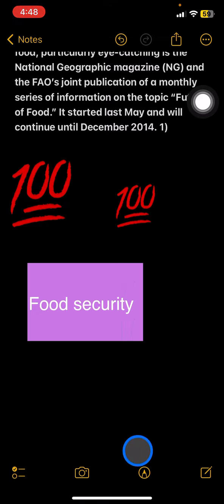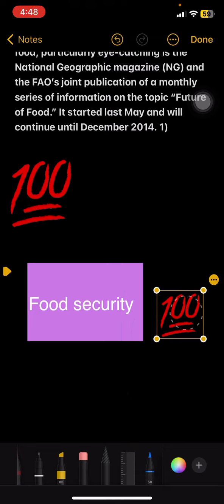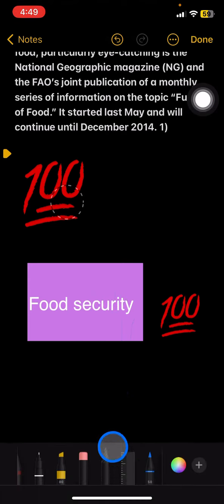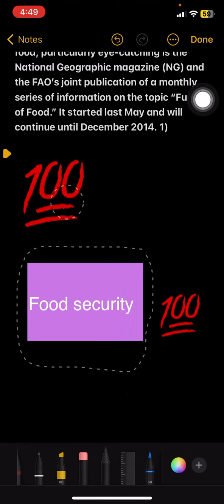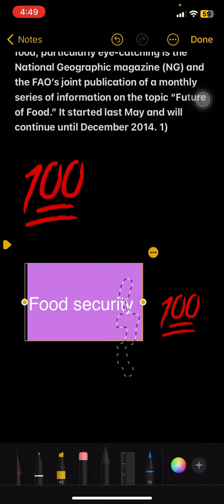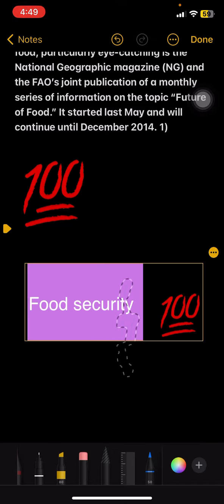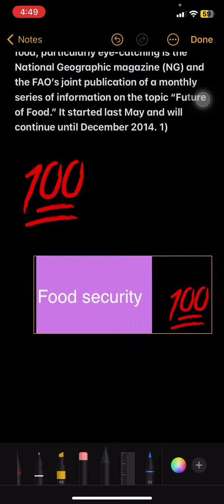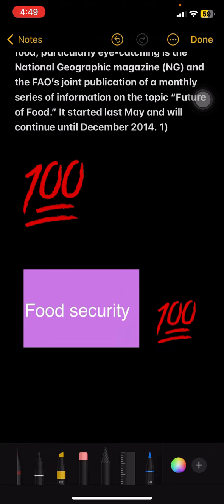~ Want to Master Object Movement in Apple Notes? Here’s How to Use the Picker Tool!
**Unlock the Secrets to Mastering Object Movement in Apple Notes!**

Are you looking to master object movement in Apple Notes? This comprehensive tutorial will show you exactly how to use the object picker tool to move and organize your objects effortlessly. Whether you're dealing with text, images, or shapes, this guide will help you get the most out of Apple Notes' object picker feature.

In this video, we dive deep into how to use the object picker to move objects around in Apple Notes. You’ll learn the step-by-step process of selecting and relocating objects, making it easier than ever to customize and organize your notes. We’ll cover how to select objects, adjust their positions, and fine-tune your notes to perfection.

Discover how to:
- **Use the object picker tool** to select and move objects seamlessly.
- **Organize your notes** by repositioning text, images, and shapes.
- **Enhance your productivity** by mastering these essential Apple Notes features.

Don't miss out on transforming the way you manage your notes! Watch the full tutorial to unlock the power of Apple Notes and make your note-taking experience smoother and more efficient.

Got any questions or tips of your own about using the object picker in Apple Notes?

AppleNotes ObjectPicker NoteTakingTips ProductivityHacks TechTutorials AppleTips Here are some relevant hashtags for your YouTube content on using the object picker in Apple Notes

1.
2.
3.
4.
5.
6.
7.
8.
9.
10.